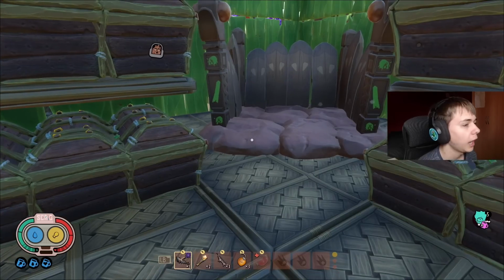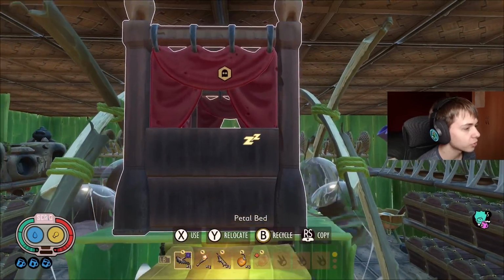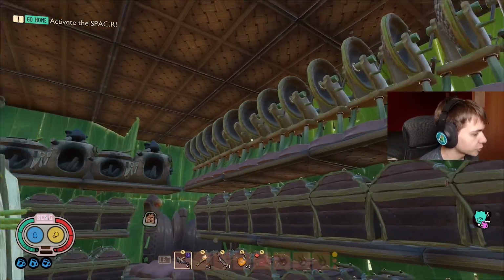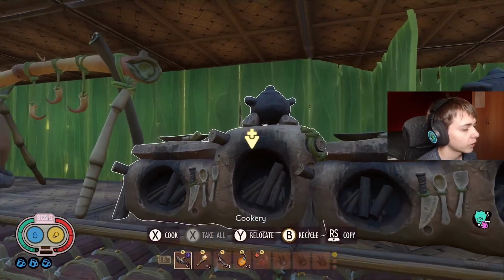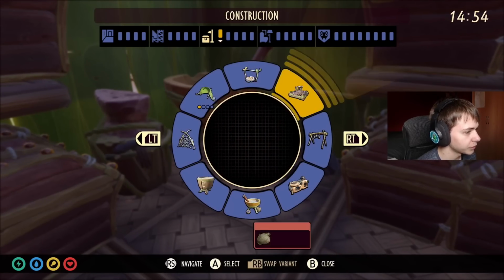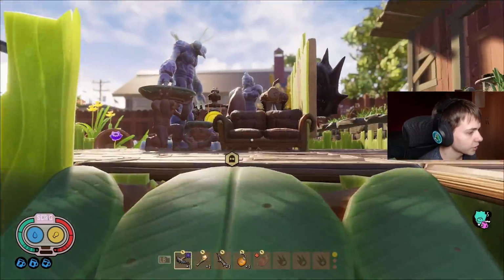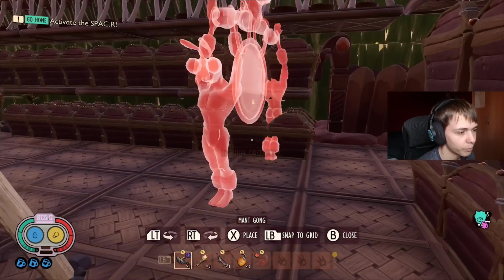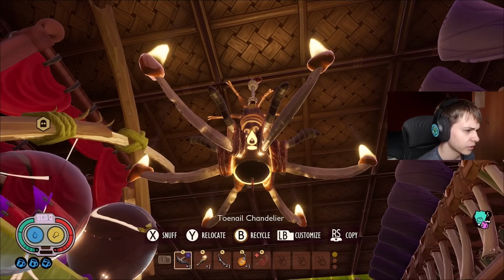NEW ULTIMATE Storage Room in Grounded 1.2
In this video I give you a brand new state of the art storage room for Grounded 1.2 Super Duper Update. This provides level 5 coziness throughout and has everything you could ever need.

Comprised of:

80x Large Storage Chest
2x Workbench
2x Dew Collector
1x Petal Bed
1x Smoothie Station
1x Smithing Station
1x Roasting Spit
2x Jerky Rack
3x Oven
1x Large Plank Pallet
1x Large Stem Pallet
2x Glue Masher
2x Cookery
3x Fresh Storage
16x Grinder
18x Spinning wheel

Raw Ingredients (Not including coziness items)
168x Lint Rope
344x Pinecone Pieces
384x Sap
6x Grass Plank
21x Sprig
102x Crude Rope
62x Weed Stem
20x Pebblet
10x Silk Rope
60x Flower Petal
37x Acorn Top
5x Grub Sludge
1x Brittle Quartzite
1x Brittle Marble
3x Dry Grass Chunk
10x Bombardier Part
110x Clay
12x EverChar Coal Chunk
14x Boiling Gland
38x Acorn Shell
2x Stinkbug Part
2x Acid Gland
15x Mint Shard
15x Black Ant Part
152x Red Ant Part

Coziness Items

1x Broodmother Mount
1x Queen Wasp Mount
1x Mantis Mount
1x Pupa Leather Couch
1x Sitting Mant Brazier
1x Standing Mant Brazier
1x Mant Statue
1x Yoked Girth Statue
1x Wendell Statue
1x Aphid Statue
1x Weevil Statue
1x Koi Statue
1x Grandfather Clock
1x Mant Gong
1x Trash Can
1x Wasp Paper Lamp